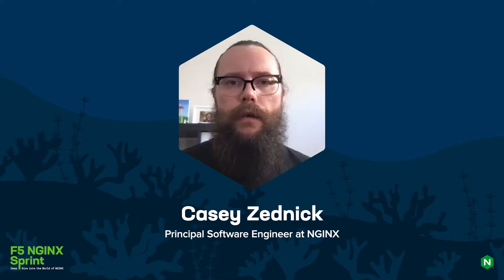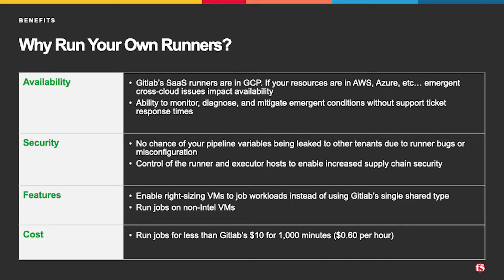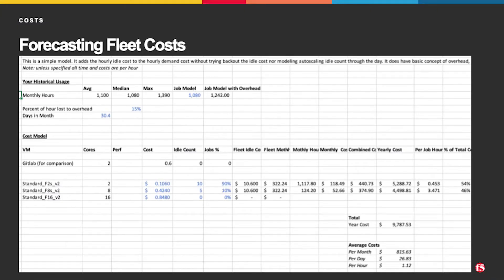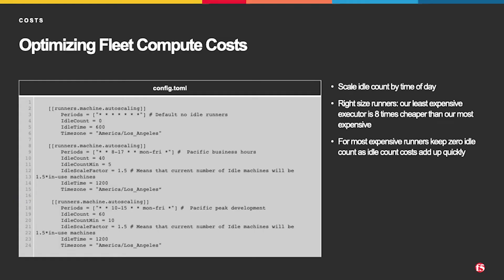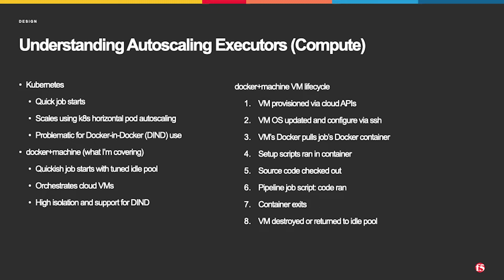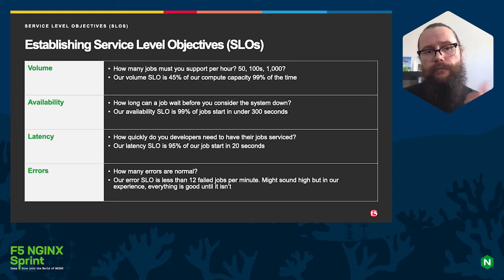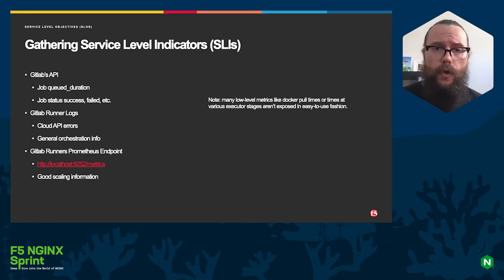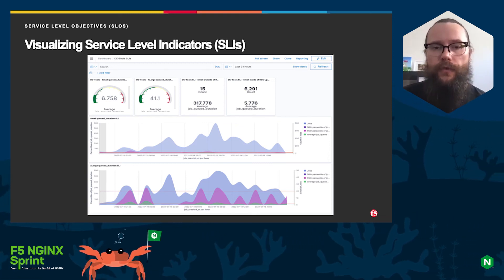How to Run Your Own Gitlab Runners as Your Company Grows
In this session, Casey Zednick, Senior Software Engineer for NGINX, tells you everything you need to know about GitLab Runner, an app for running jobs in your CI/CD pipeline. Using your own runners gives you full control to meet your service level objectives (SLOs), increase security, and save money at scale. It's notoriously difficult to forecast costs for dynamic cloud services like an autoscaling fleet of runners, but Casey demos a tool from the NGINX tools team that calculates your costs based on a handful of numbers. He also shows how to clone our GitLab repos to set up a production-grade fleet in Azure and monitor its performance.

Speakers:
Casey Zednick

Chapters
00:00 Introduction
00:32 What is Gitlab?
00:55 What are Gitlab Runners?
01:33 Why run your own runners?
03:40 Understanding costs of running a fleet
04:22 Forecasting Fleet Costs
06:26 Optimizing Fleep Compute Costs
07:57 Understanding the Key Parts of Fleet Design
08:25 Hosting the Runner (Control)
09:18 Understanding Autoscaling Executors (Compute)
12:15 Establishing Service Level Objectives (SLOs)
15:28 Gathering Service Level Indicators (SLIs)
16:56 Visualize Service Level Indicators (SLIs)
18:55 Resources